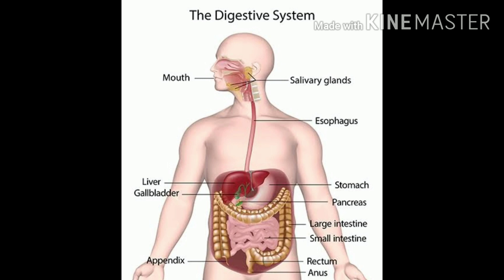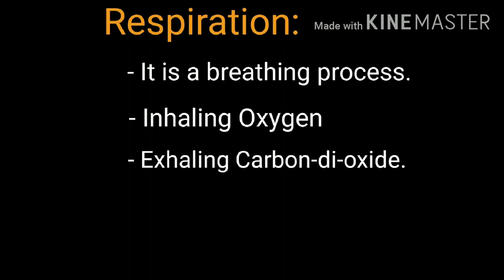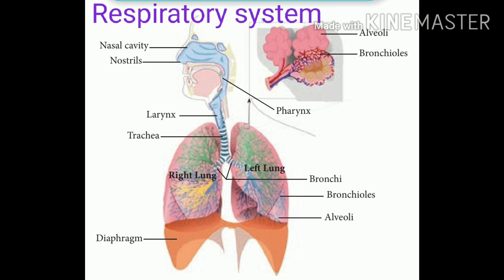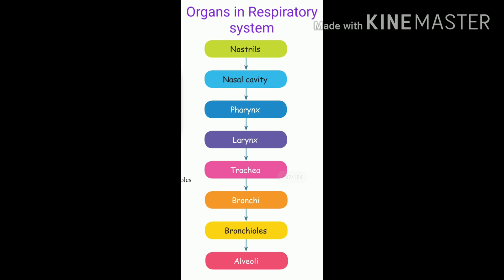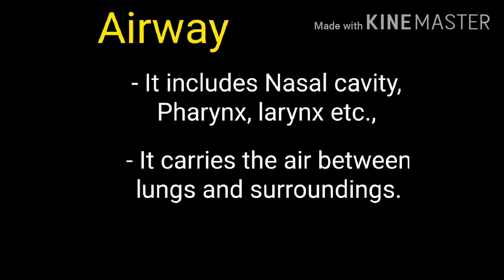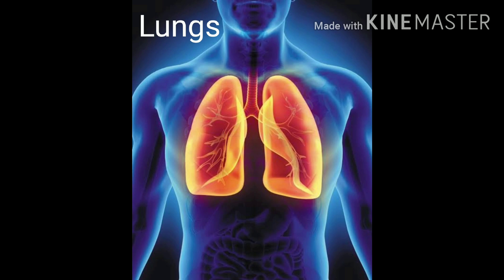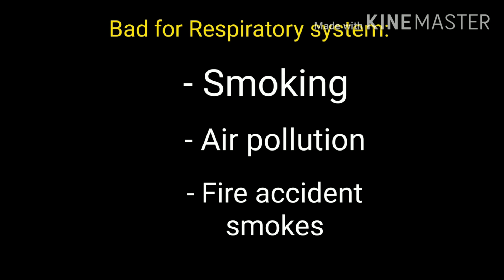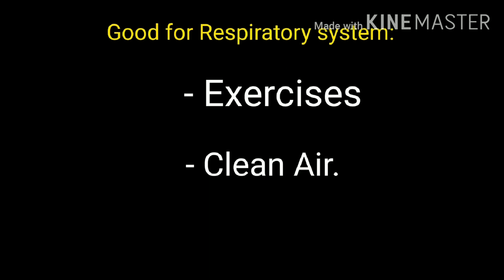Dr.VM school V STD science Ln 1 part 2